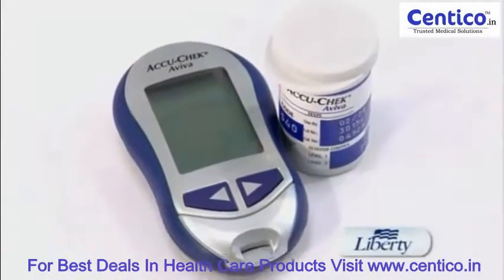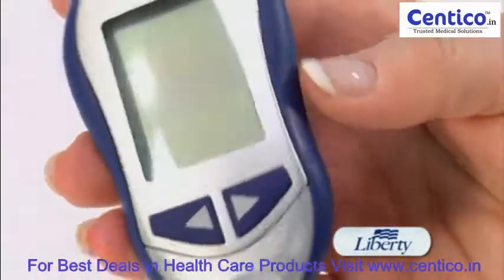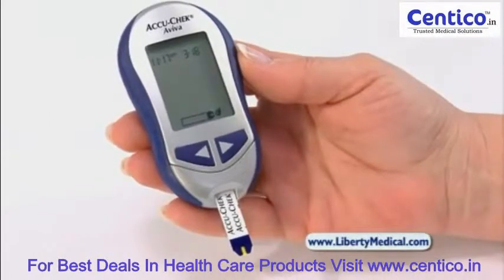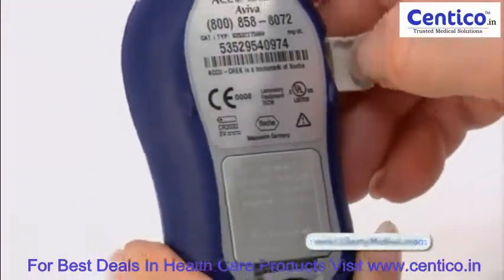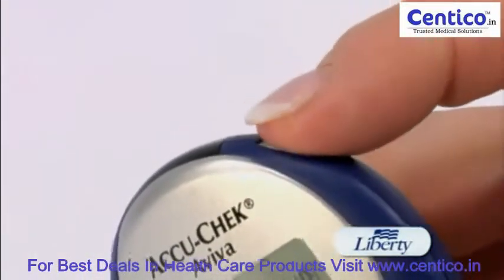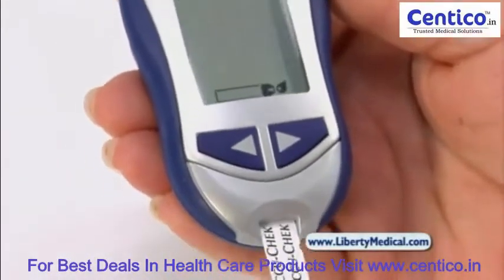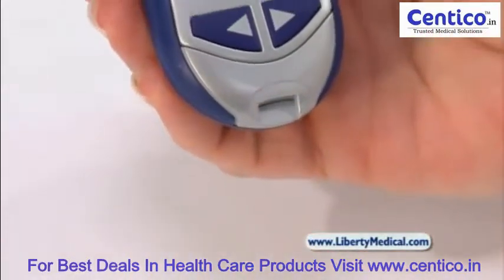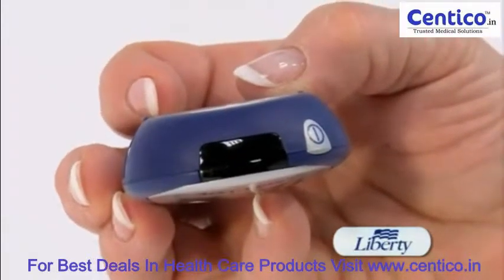Diabetes Supplies Accu Chek Aviva blood glucose meter